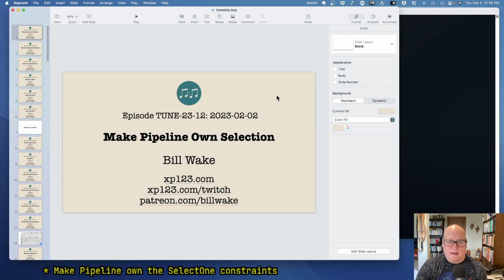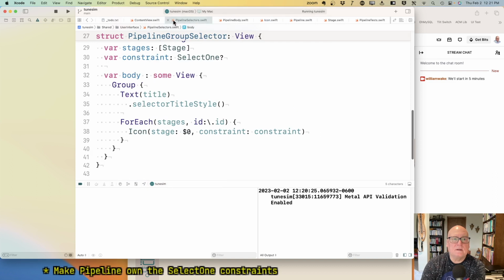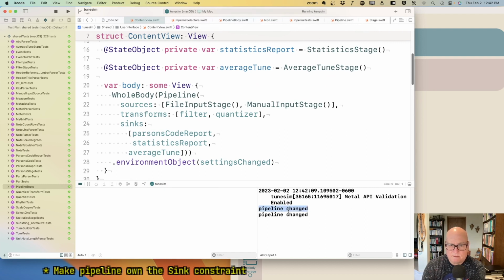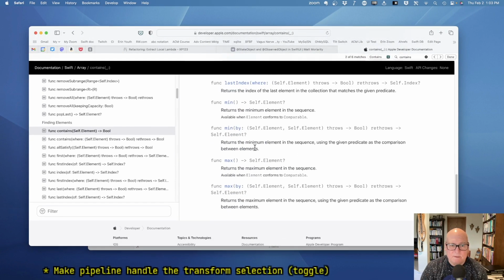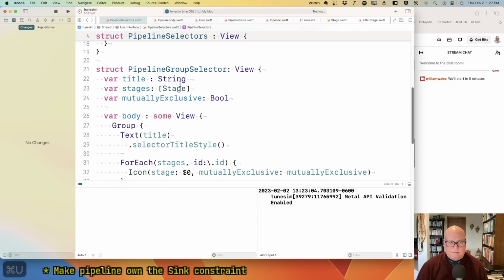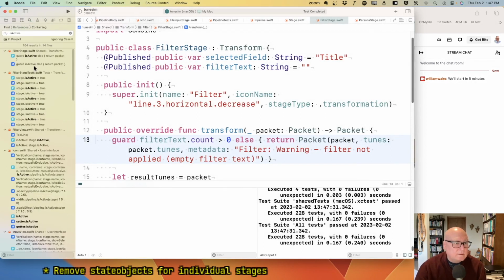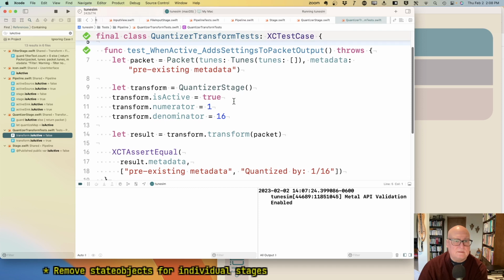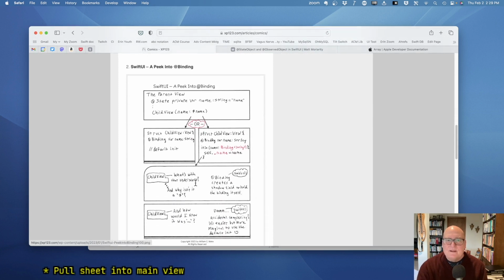TUNE-23-12: Make Pipeline Own Selection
We moved the constraints to the Pipeline rather than keeping them external to it. That let us get rid of the individual stage declarations, and move Pipeline creation to the top.

We were also able to get rid of Stage.isActive - pipeline decides that.

With these done, we could rearrange and simplify the views.